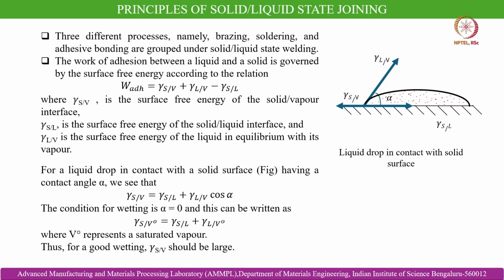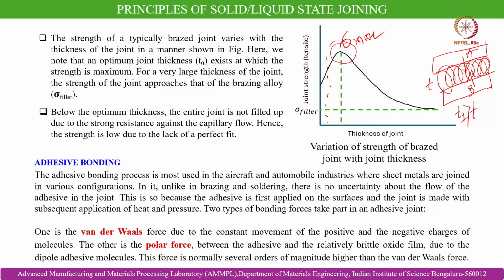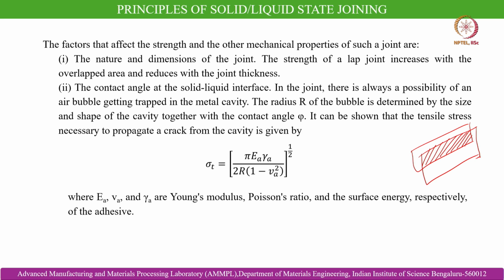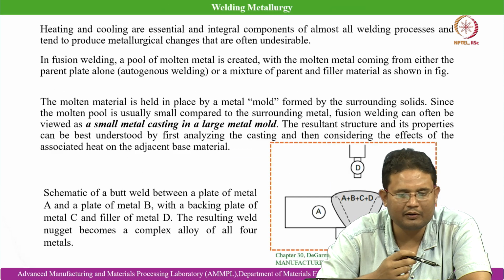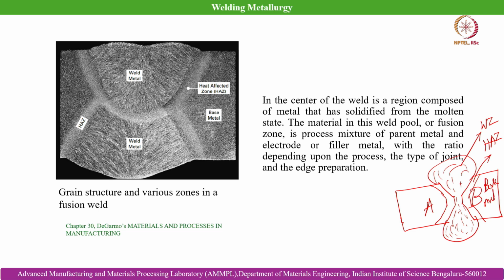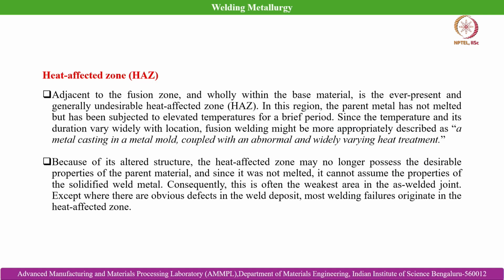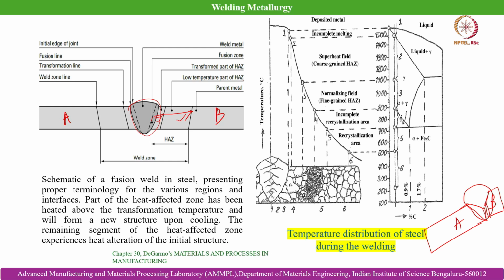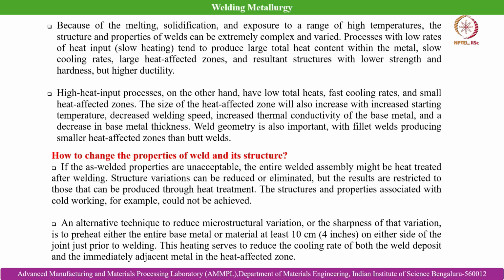Lec 19 Principle of fusion welding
Welding Metallurgy, weld microstructure